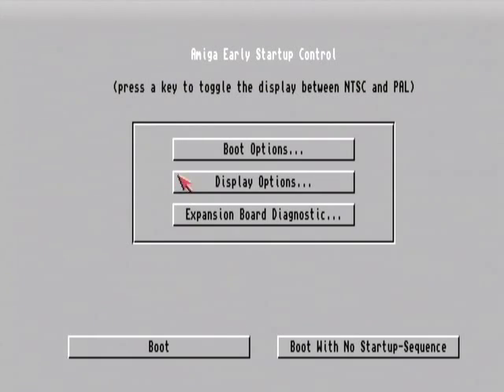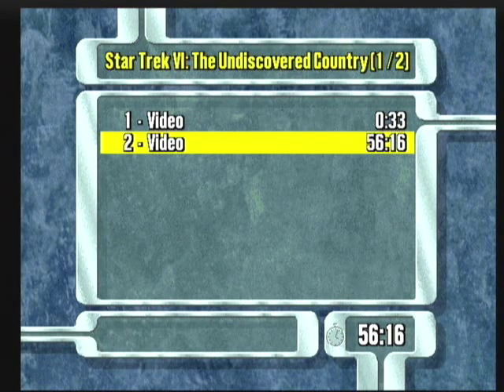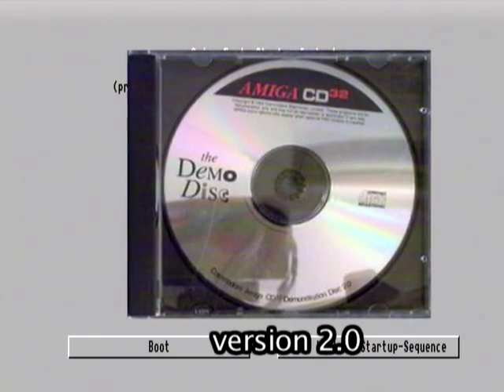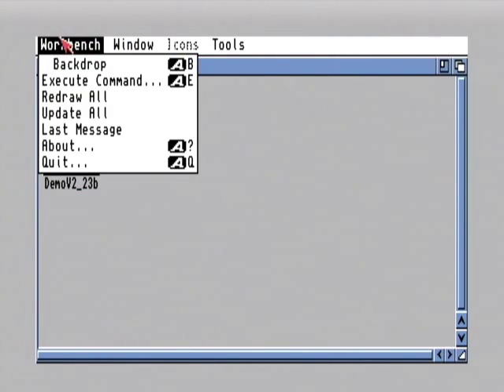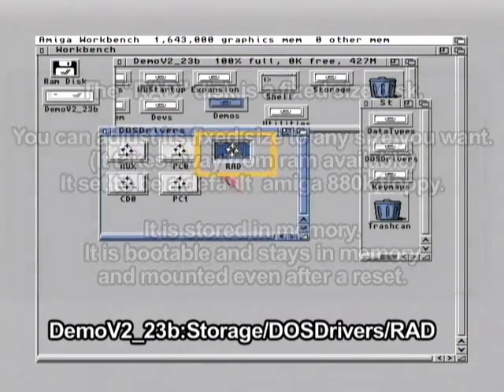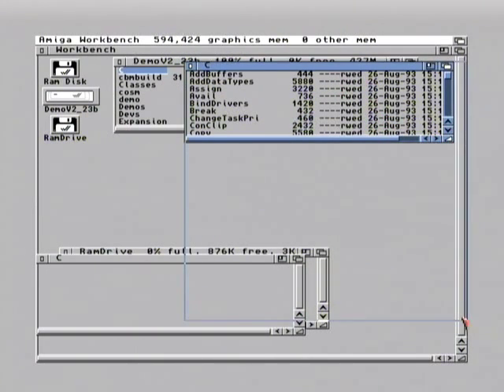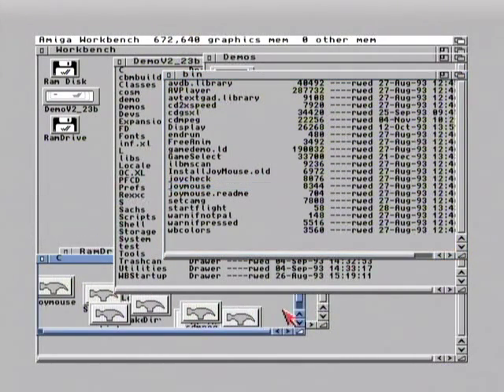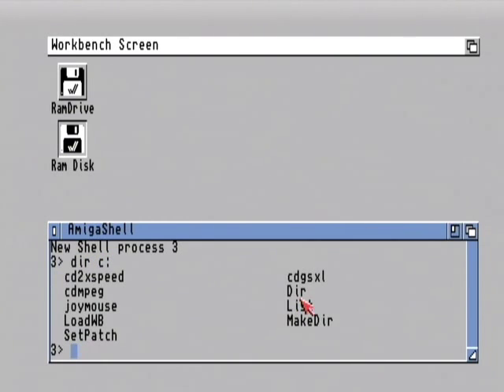Amiga CD32 FMV in AmigaDOS Demo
In this video I do something a little different than most, I demo the FMV module from the AmigaDOS side. I show how to manually boot a CD32 (with FMV Board) using a A4000 Keyboard, an amiga mouse and the CD32 demo disc. I have a lot experience with the amiga hardware and its operating system and wanted to make a demo from that perspective. I think this might be the one few, maybe only, game console that can be accessed in this way. With the right expansion, you can develop a game for this console on the same console. Enjoy the video.

Please note, if you try the demo yourself, to use a mouse designed to work on the Amiga and NOT an old PC serial mouse. Using a PC serial mouse (DB9 pin) WILL DAMAGE ANY AMIGA. A PC mouse is a serial device wired to the same port as a modem. An Amiga mouse is more like a sega genesis controller in the form of a mouse. Use an amiga keyboard too, the Amiga 4000 keyboard is a perfect match for the CD32 but amiga 3000 and amiga 2000 keyboards will work too with a simple cable adapter.

Third party adapters/translators for the keyboard and mouse to connect PC PS2 style mice and keyboards are available -Lyra 2- for the keyboard and -COCOLINO- for the mouse.